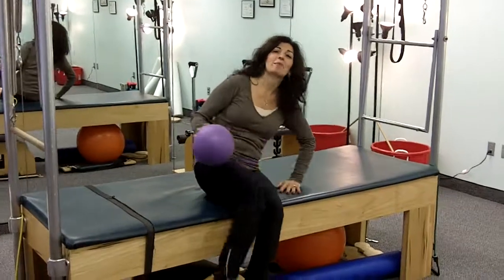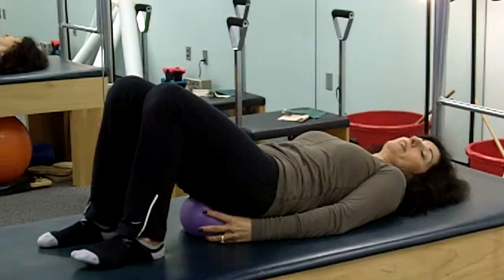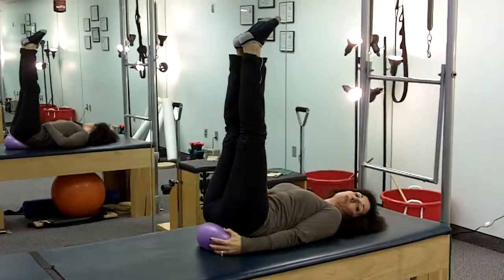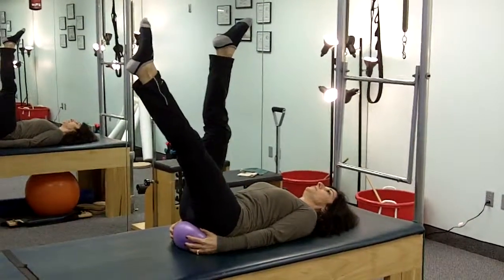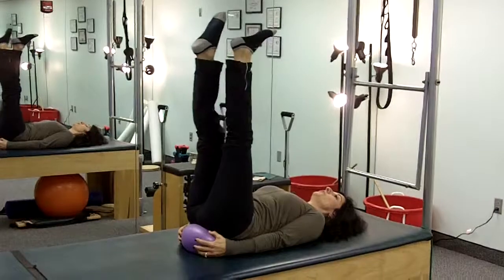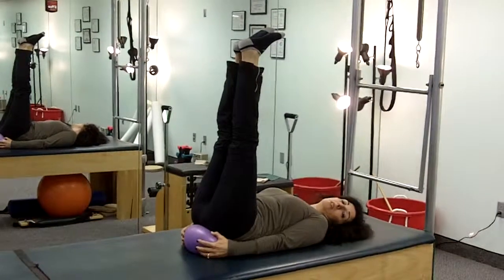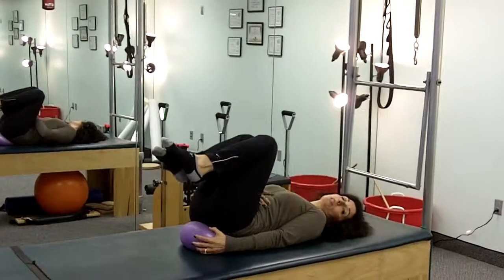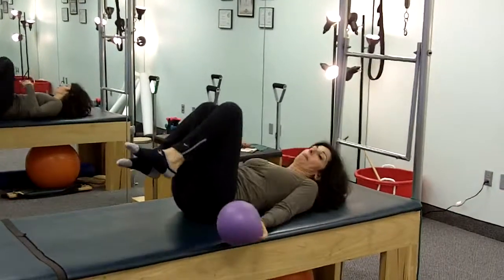November 2011 Core Work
This is a core exercise that requires the abdomin to be soft.  Placing the Pilates Ball under your sacrum at the smallest part of your part will build the strength  of your core.  This is a two part exercise the first part is alternating your leg movement and then once that is done, the second part is to move the in a continous movement